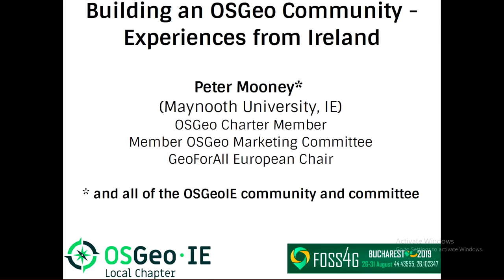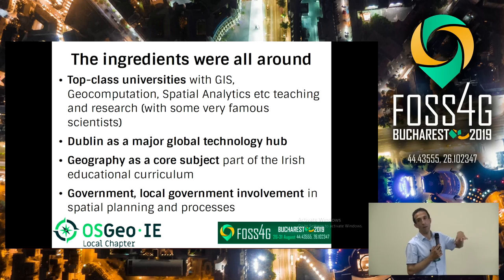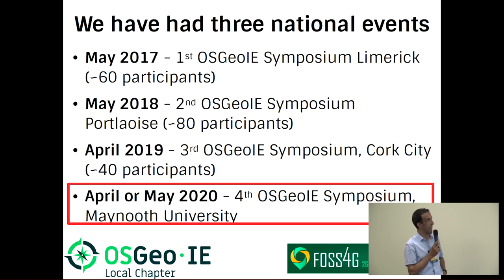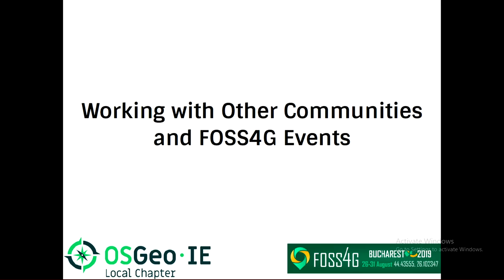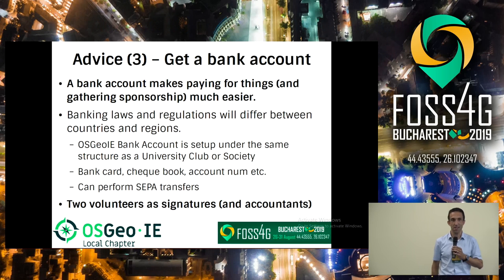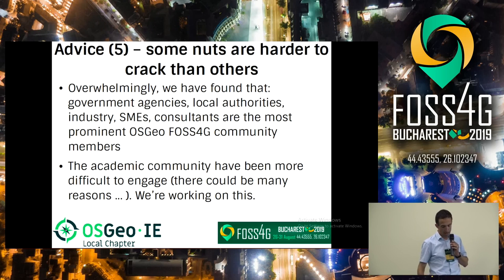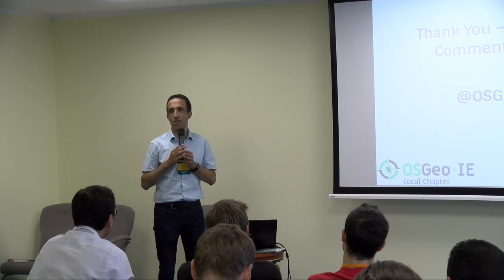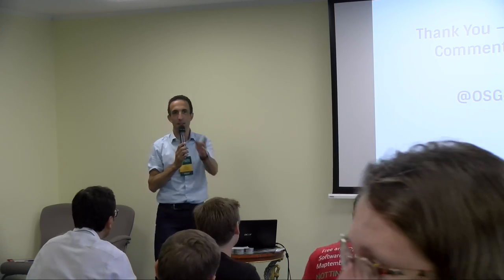2019 - Building an OSGeo Community - Experiences from Ireland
OSGeoIE was formed in 2015 and this year we held our 3rd annual conference. In our mission statement we aim to "create a networked community of OSGeo/FOSS4G users, developers, practitioners, teachers, advocates, etc in Ireland". Our talk will discuss experiences since 2015:  Developing a shared understanding of community participation in OSGeoIE events, how to be effectively resourced as a local community, attempts to establish a more coordinated approach to communication and learning between partnerships, governmental agencies, industry and other software communities and how participation in OSGeoIE make a difference for volunteers and OSGeo/FOSS4G users and advocates? There is increasing cross discipline/domain interest in QGIS with particular interest in QGIS from local government authorities. We have also worked on building strategic and synergistic links with other similar communities such as OSM IE and Python IE. The academic community are actually under-represented at our events. We are interested in hearing feedback from FOSS4G delegates on their experiences of building an OSGeo community in similar sized countries and regions. We also hope to provide inspiration to anyone thinking about setting up a local chapter.

None

Peter Mooney